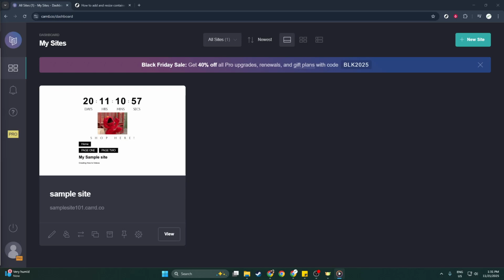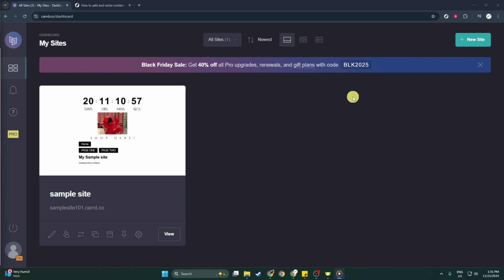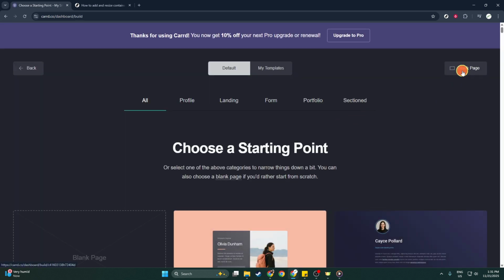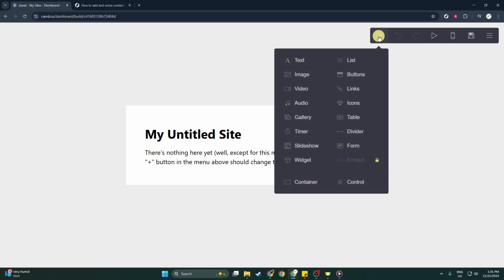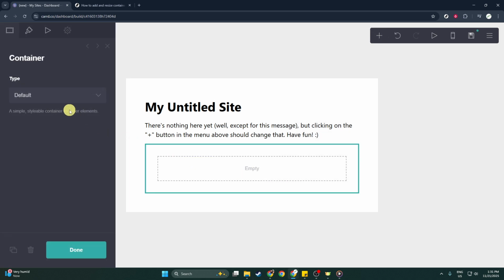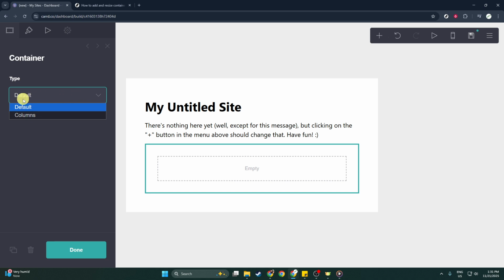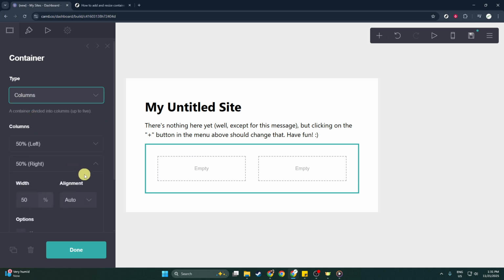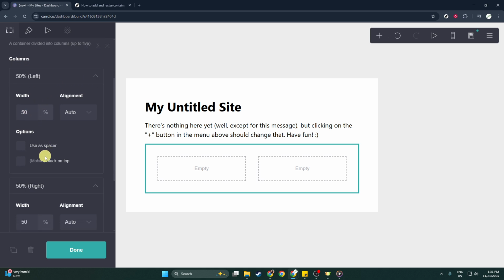How To Add And Resize Container Columns In Carrd Co (Step By Step Guide)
How To Add And Resize Container Columns In Carrd Co (Step By Step Guide) In this video, I’ll show you how to add and resize container columns in Carrd step by step. This Carrd tutorial is perfect for beginners who want to learn how to adjust layout, organize content, and design cleaner sections using container columns. If you’re building a Carrd website for the first time, this simple guide will help you set up your layout and customize column sizes easily.